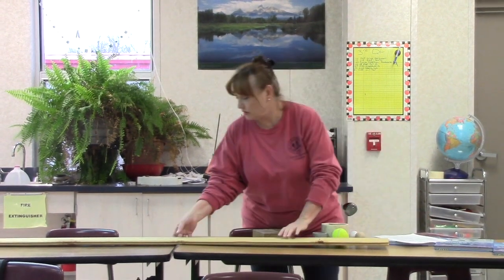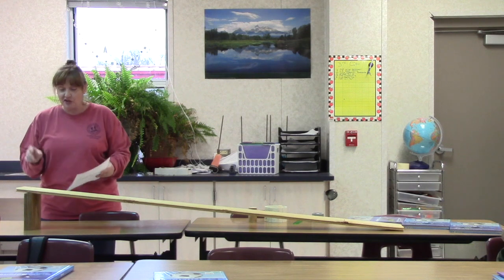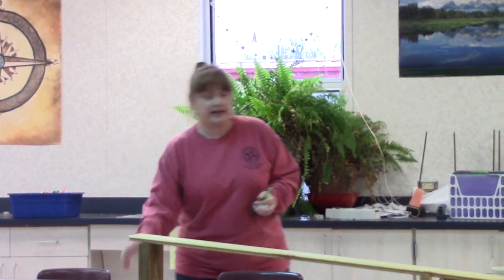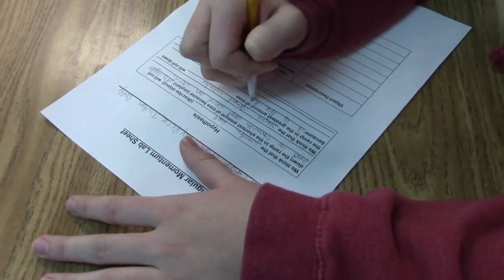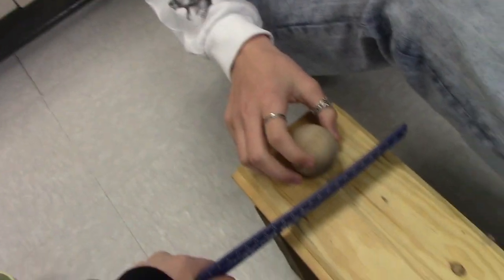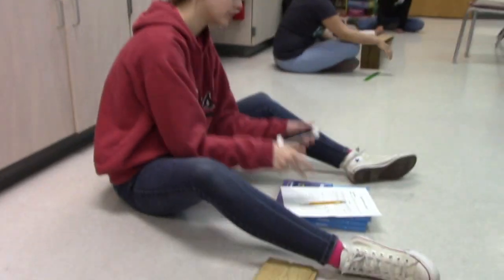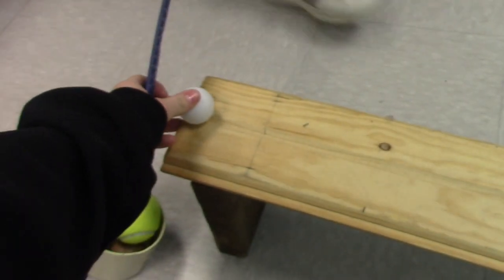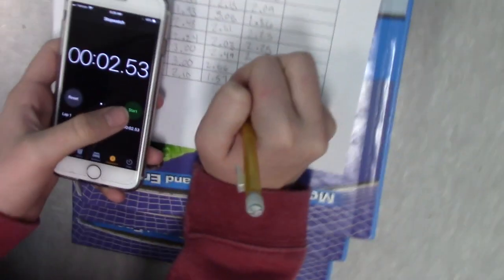8th Grade Science lab - Angular Momentum - Voss (Part 1)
Science lab:  2/7/2018
Part One